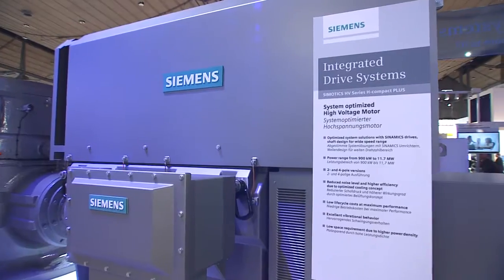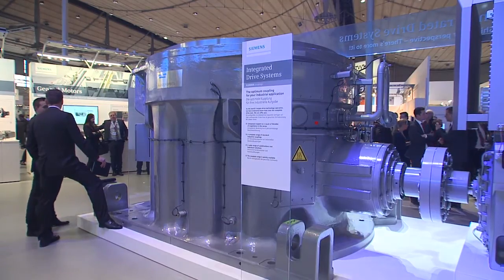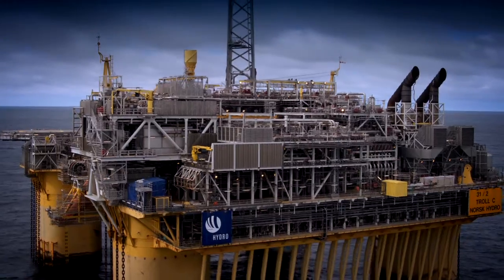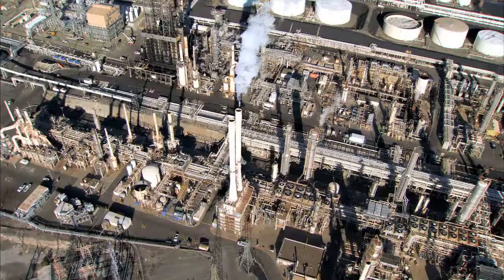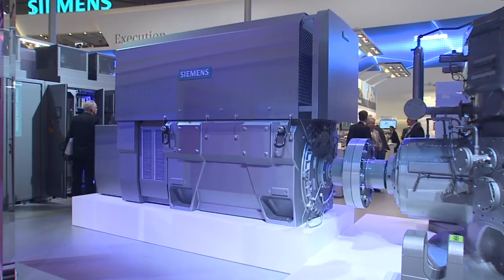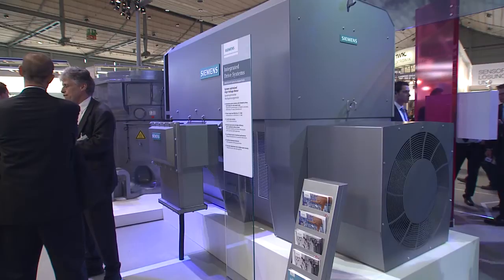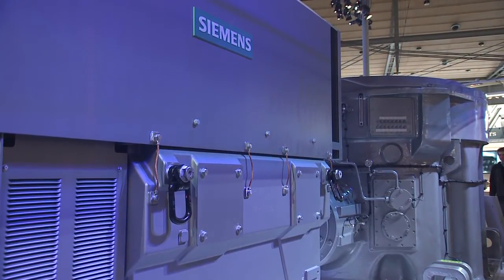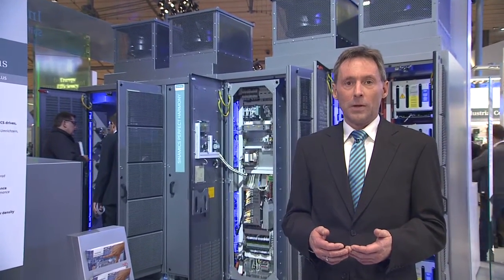SIMOTICS HV/TN series H-compact PLUS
The SIMOTICS H-compact PLUS high-voltage three-phase motors - set standards regarding reliability and flexibility. But at the same time an extremely compact design.